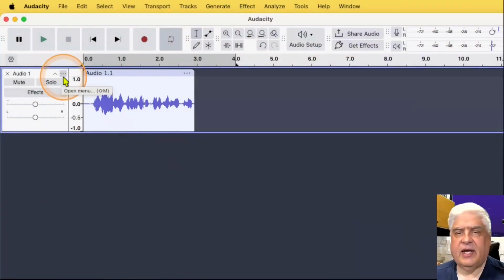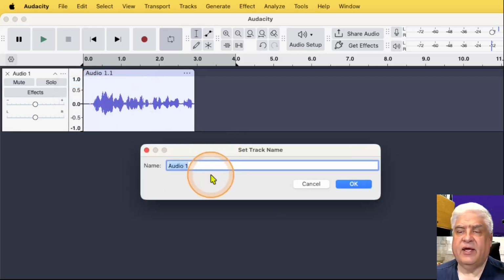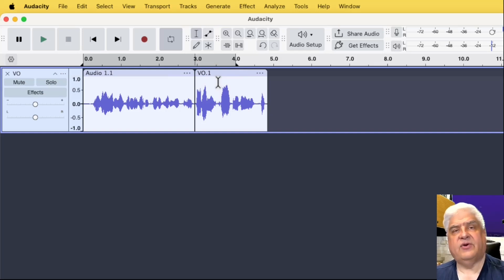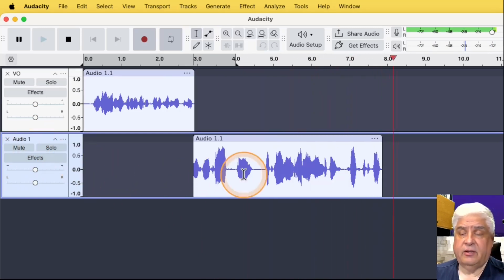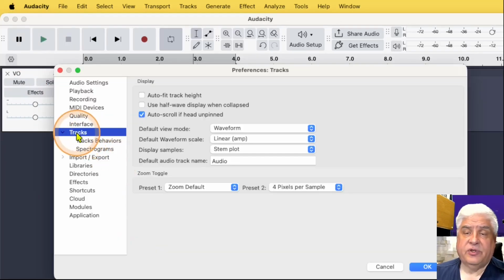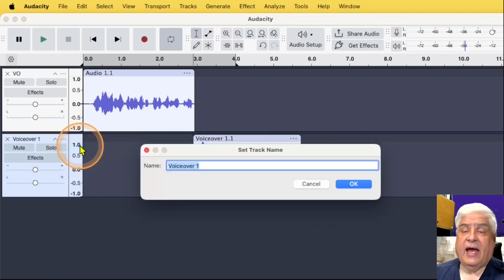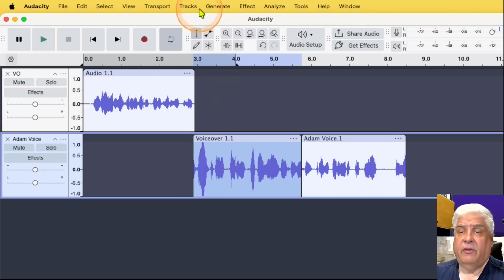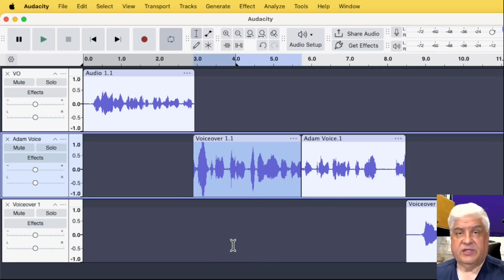Stuart's Audacity Tips 202 - Track Context Menu 1: Rename Track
It's just a way to rename a track, right? Right?